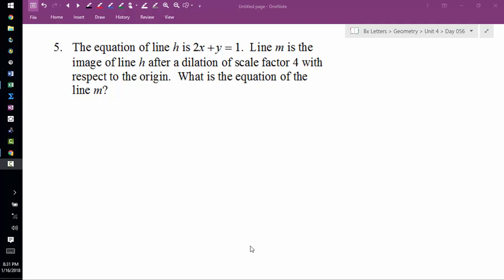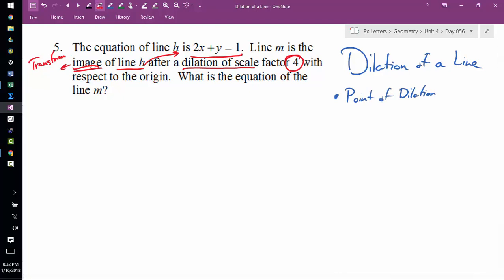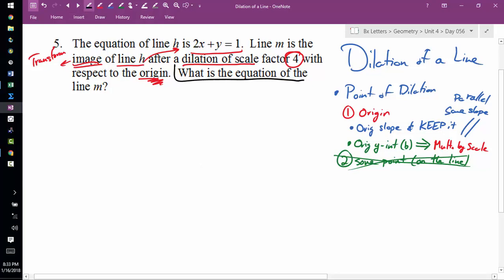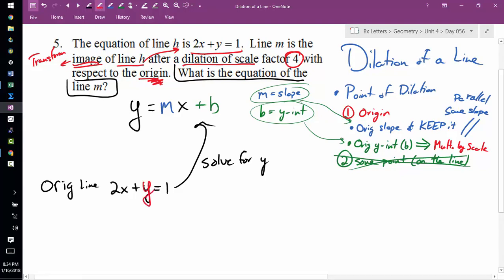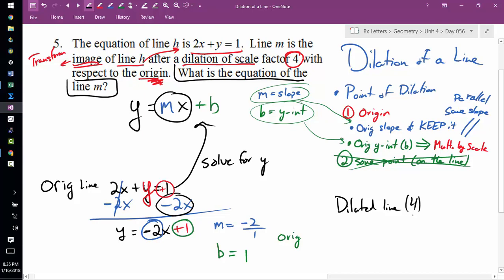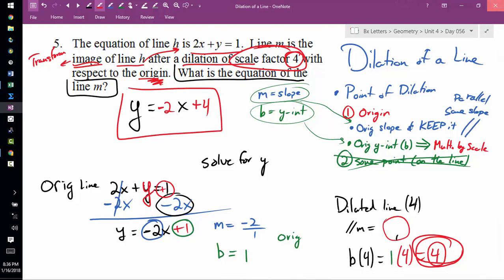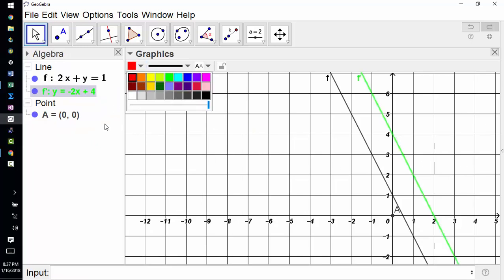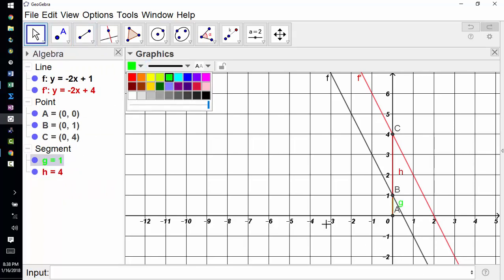#5 - Ellias Academy - Day 056 (DRA Review 1 of 3)